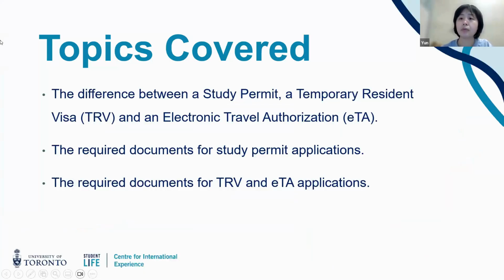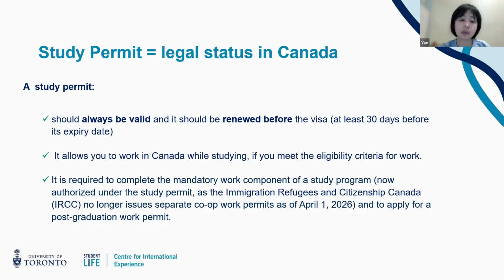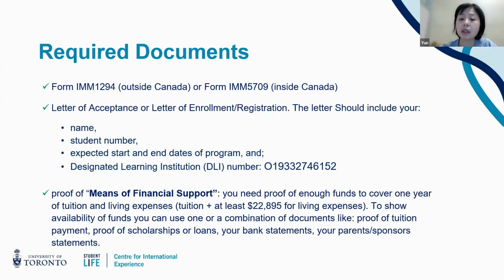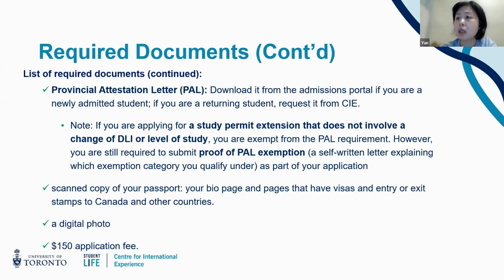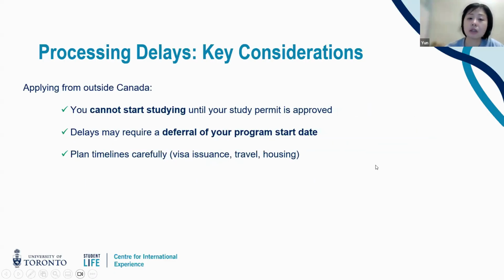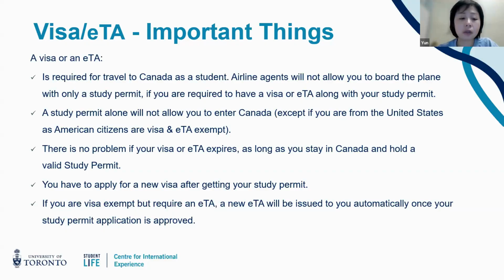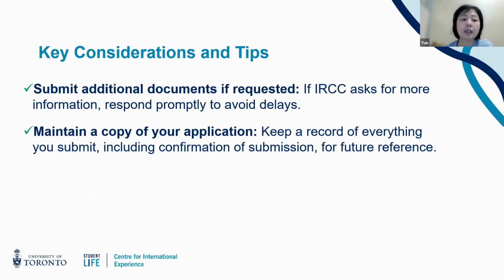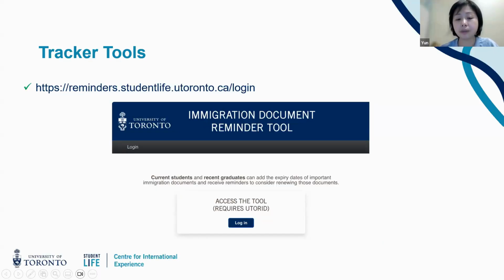Workshop 1: Study Permit Application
This session, hosted by an International Student Immigration Advisor, outlines important information regarding immigration and how it connects to being a student at the University of Toronto.
Note: This session is for newly admitted international students.

Time Stamps
00:30 – Introductions & Session Overview
02:21 – Study Permit vs. TRV vs. eTA
08:55 – Keeping Your Study Permit Valid
13:52 - Study Permit Application: Important Things
10:25 - Working in Canada as a Student
11:50 -  Co‑op / Internship Work Rules
13:45 - Applying Inside vs. Outside Canada
16:13 - Required Documents
33:01 - Processing Delays
38:42 - Visa/eTA: Important Things
44:35 -  Visa/eTA: Required Documents
47:30 - Key Considerations and Tips
51:43 - Tracker Tools
56:22 - Disclaimer
57:04 - Immigration Resources